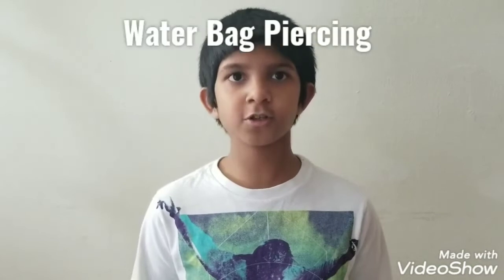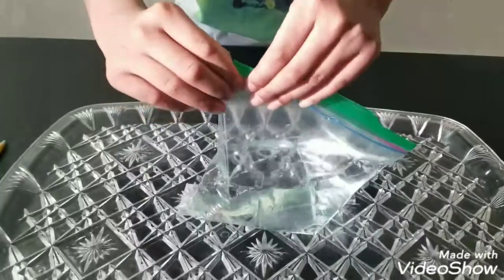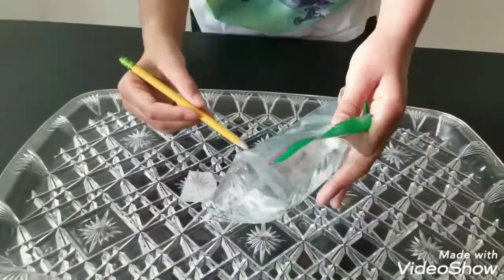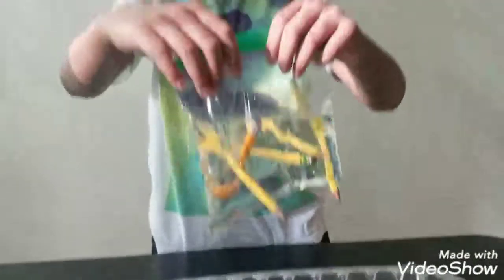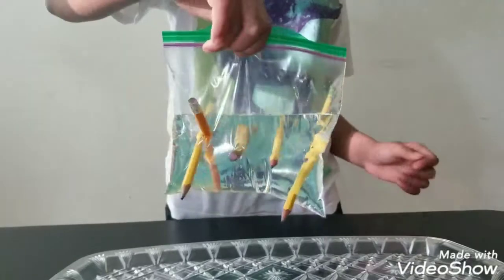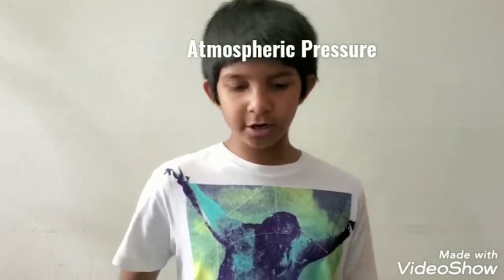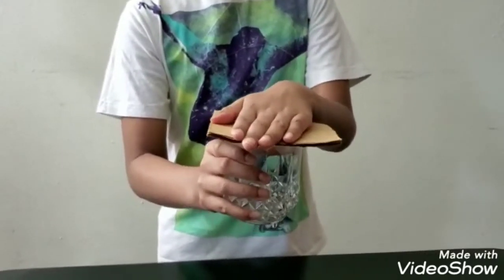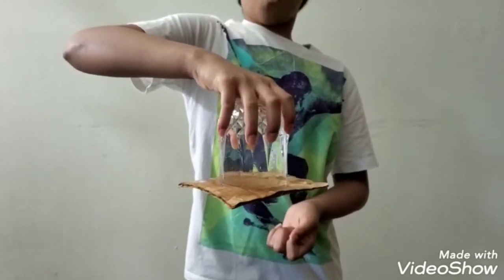Science Experiments with Water by Lohithaksh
These are really easy , cool science Experiments and easy to do at home .

1.Water bag piercing

Materials Need:
Water
Zip lock
Pencils/Pens
Tray/Container

Process:
Pour water in a zip lock bag from a jug.Hold the zip lock bag over a vessel’s that in case it spills, you don’t make a mess.
Now, poke pencil through the middle of the bag and other pencils in the same way.

What happens:
Water will not drip from the bag

Reason behind:
The plastic bag is made up of long chains of molecules called polymers.This makes plastic bag stretchy .
When the sharpened pencil pierces through the bag, these long chain of molecules seal around the pencils within seconds, thereby preventing a leak.

Small correction :I said paper bag in the video instead of plastic bag(but used plastic bag only😛)

2.Atmospheric Pressure

Materials Need:
Glass
Water
Piece of card board

Process:
Fill up the glass with water right uptown its brim.Carefully place the glass side of the card board piece down on the rim of the glass.
Keep the palm of your hand placed on the card board and turn the glass upside down.

What happens:
The card remains attached to the rim of the glass and does not allow the water to spill out .

Reason behind:
This happens because the air pressure exerted on the card board piece from underneath is greater that the weight of the water inside the glass.
This is why the card manages to hold up the water not letting it spill out.

Technically these reasons will not understand for smaller kids..

Hope you guys like this trick and try it at home.

Do not forget to click on bell icon